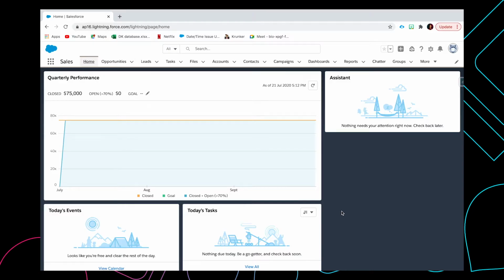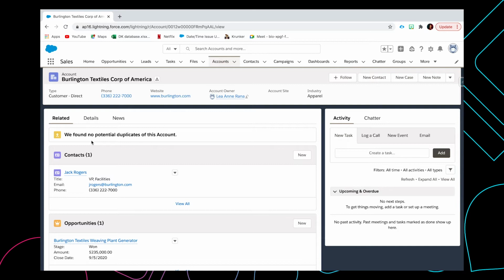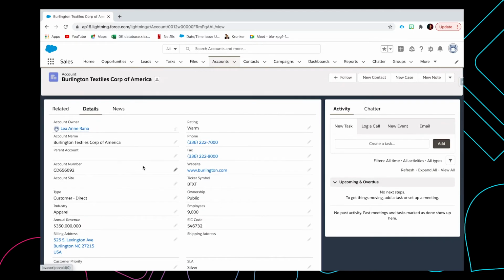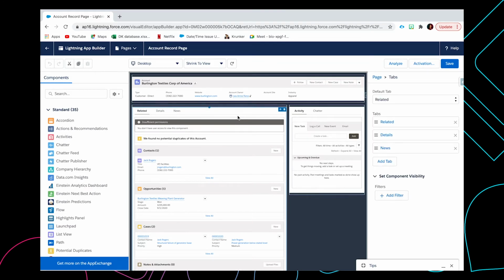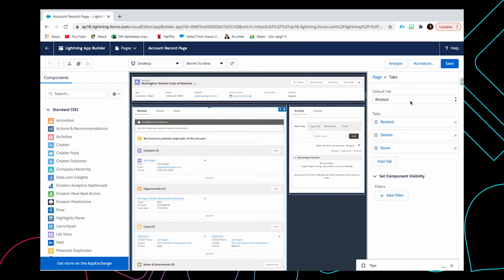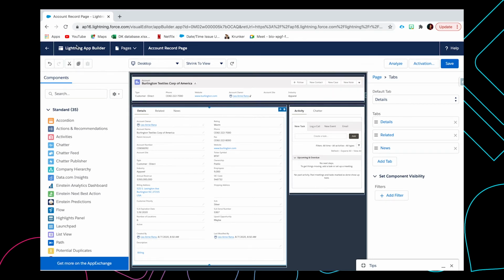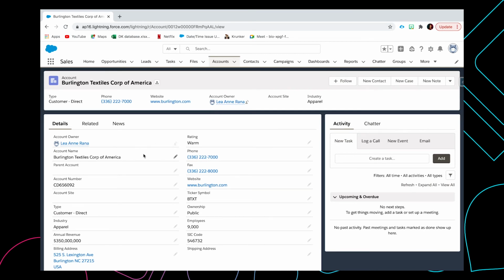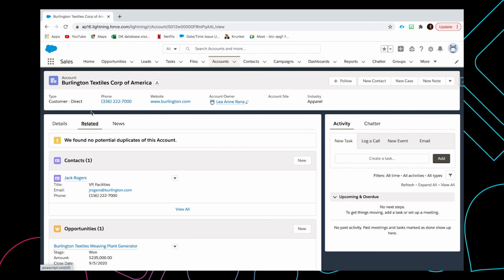Lightning Record Page layout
Create a simple custom Lightning Page Layout to ensure data quality while improving business processes. Watch and learn how to create a Validation Rule within Salesforce that can Prompt a User if they have missed something or restrict them from making changes to fields or records.